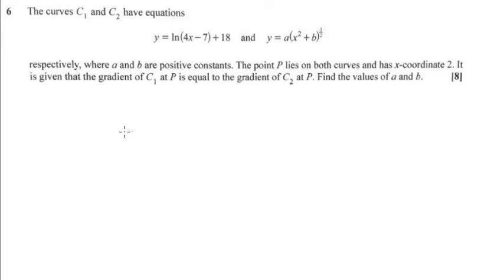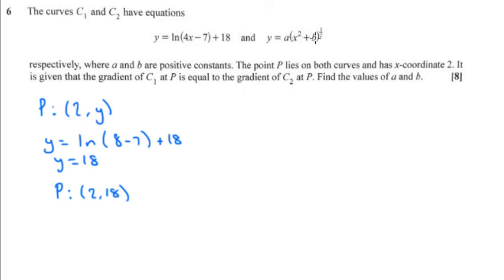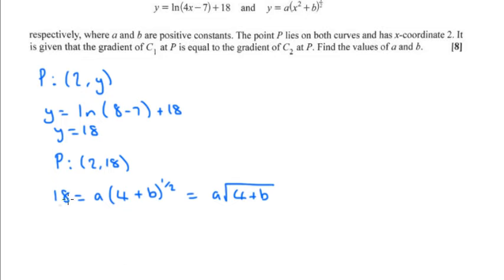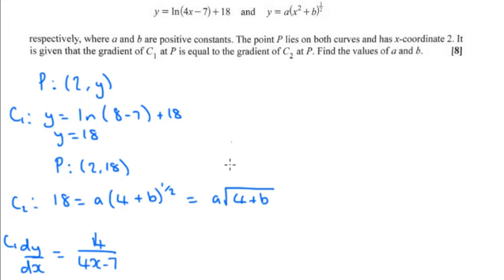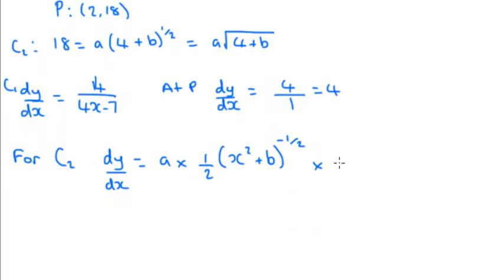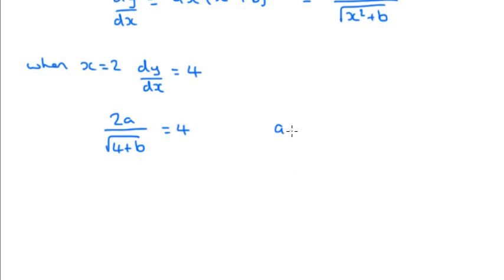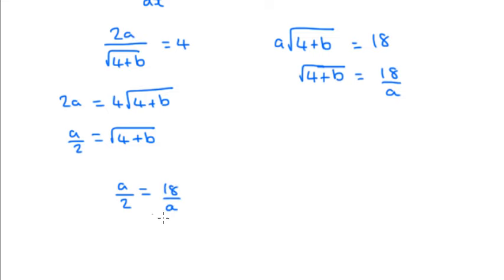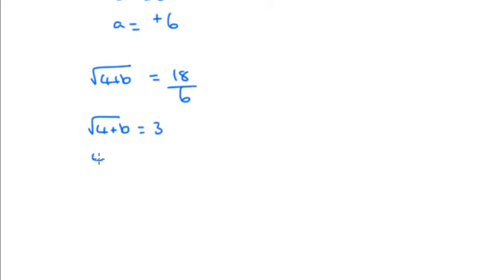OCR C3 June 2016 q6 - A2 Maths - The Chain Rule